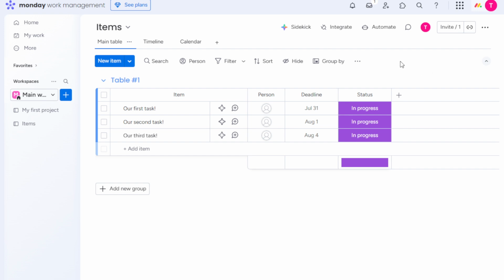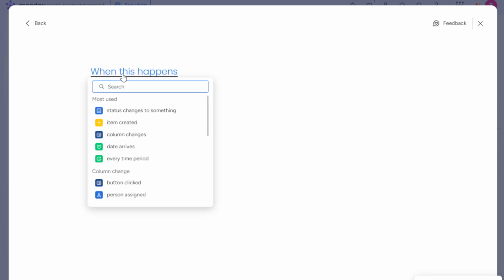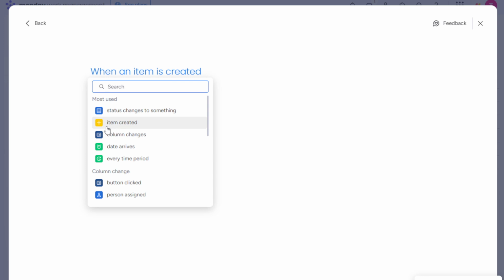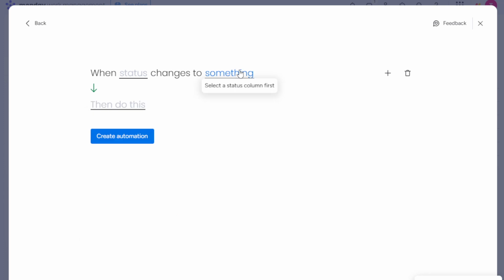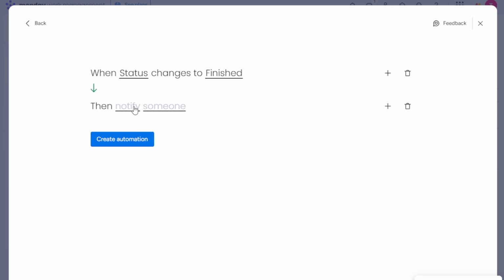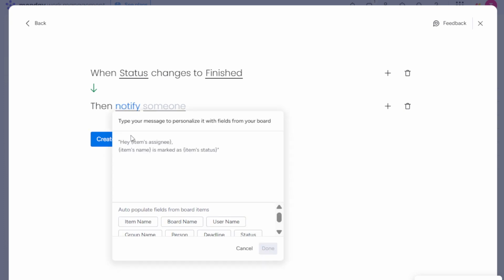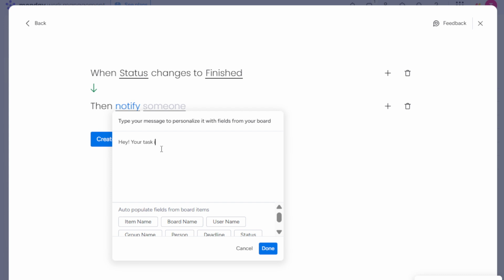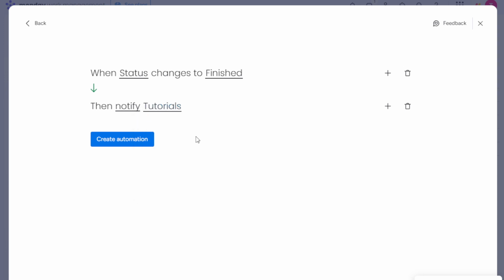How to Create Custom Automations in Monday com Fast and Easy!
In today's video, I'm going to teach you how to create custom automations in Monday.com fast and easy! This powerful feature allows you to streamline your workflows, boost productivity, and ensure that nothing falls through the cracks. So, let's dive in and learn how to set up these time-saving automations.

First things first, you'll want to begin by navigating to the Automate section within your Monday.com workspace. Once you're there, you'll see an option that says Custom Automation. This is where the magic happens and where you can tailor the automation to fit your specific needs. Take a moment to click on that option, and this will bring you to a straightforward interface for creating custom automations.

Now that you've entered the realm of custom automations, the next step is choosing a trigger. Think of triggers as the events that set your automation in motion. A common trigger is “When a status changes to Done.” This means as soon as a particular task reaches a completion status, the automation wheels will start turning. The beauty of choosing specific triggers is that they allow you to precisely pinpoint when your automation should kick off, making sure it's tailored exactly to your workflow.

After you've decided on the trigger, it's time to set up the action. Actions are what happen as a result of your trigger, and in this case, a good example might be “Notify someone.” This means that once the task status changes to Done, an automated notification will be sent to a designated person or group. Setting clear, automated actions ensures that your team stays informed without manual intervention, saving both time and effort. It's also a great way to enhance communication and keep everyone on the same page.

With the trigger and action in place, you're almost at the finish line. The final step is to click on Create Automation. By doing so, your carefully crafted automation will be saved and ready to work its magic within your workflow. This step is crucial, as without saving, all your custom settings would remain inactive. Make sure to double-check everything before hitting create, to ensure your automation behaves exactly as you envision it.

And that's it! By following these simple steps, you've just created a custom automation in Monday.com. Remember, automations are all about efficiency. So, take some time to explore different triggers and actions to fully leverage what Monday.com has to offer. Whether you're managing large projects or just looking to shave a few minutes off your everyday tasks, custom automations are your ticket to a more streamlined, productive workflow.